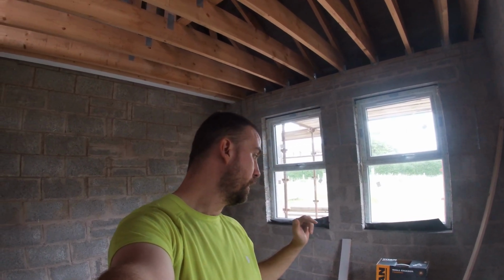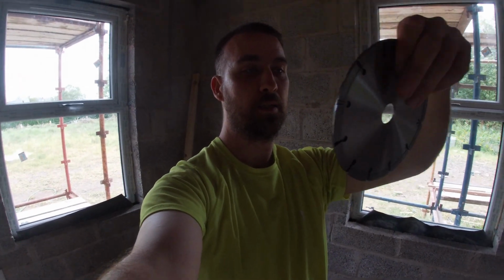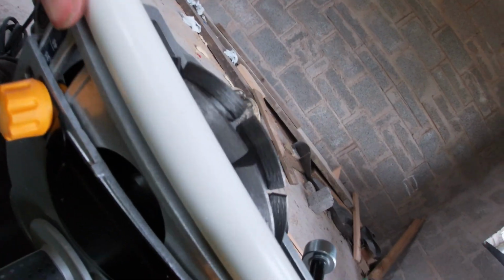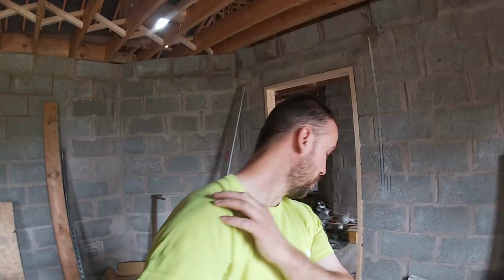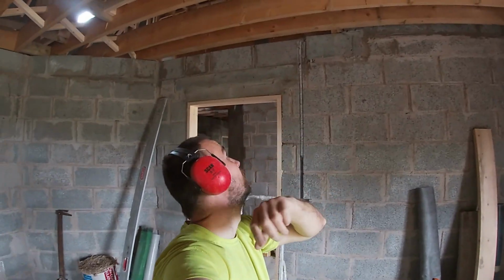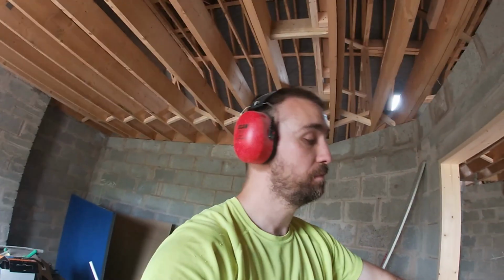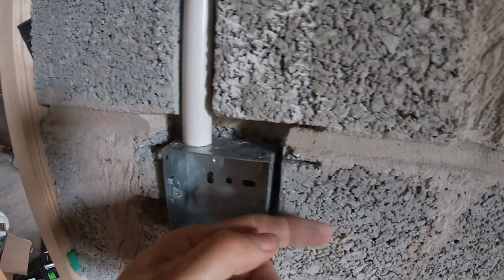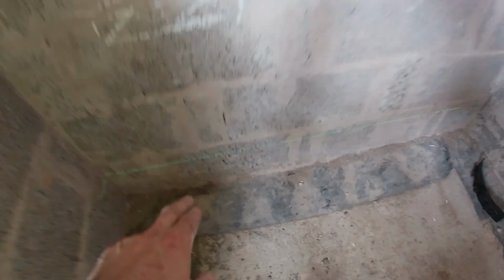- Titan Wall Chaser Unboxing & Concrete Cutting Test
n this video, we unbox the Titan Wall Chaser and put it to the test on a concrete block wall. Watch as we explore its features, see how it handles tough materials, and check out the cutting performance in action. Whether you're considering this tool for your next project or just curious about how well it works, this hands-on review will give you all the details you need!"